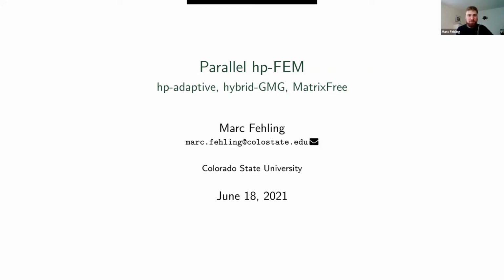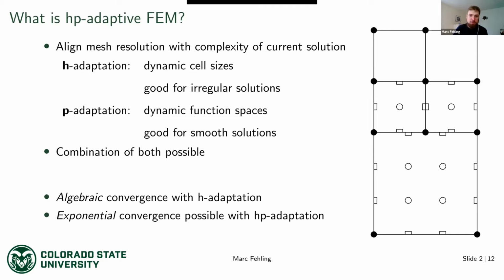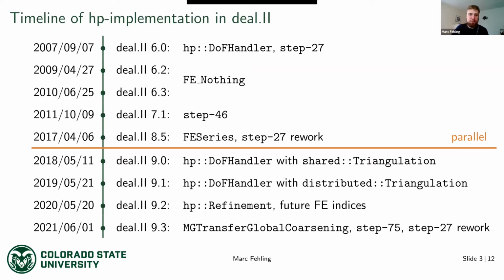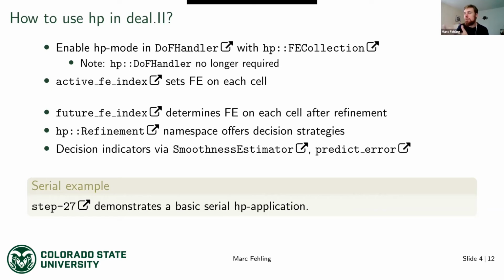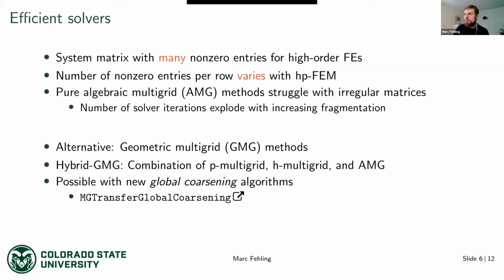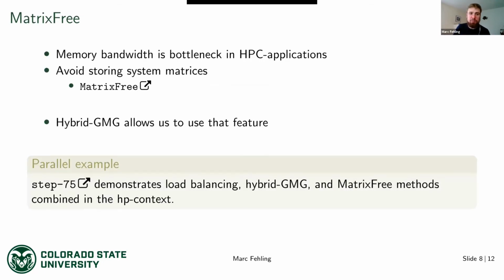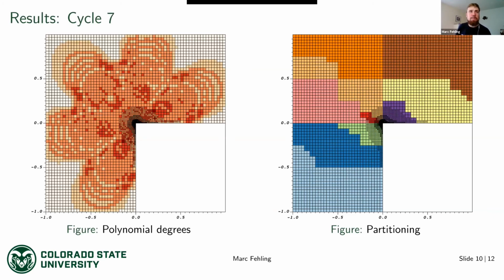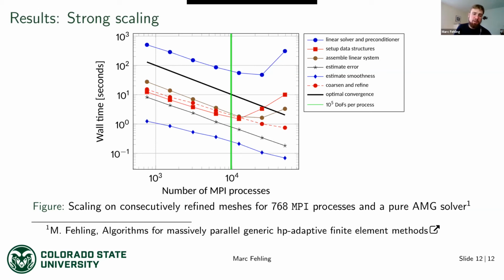Parallel hp-FEM: hp-adaptive, hybrid-GMG, MatrixFree - deal.II workshop 2021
Marc Fehling:
Parallel hp-FEM: hp-adaptive, hybrid-GMG, MatrixFree